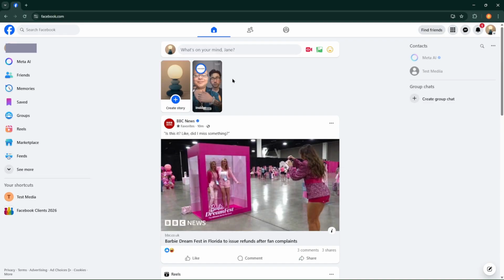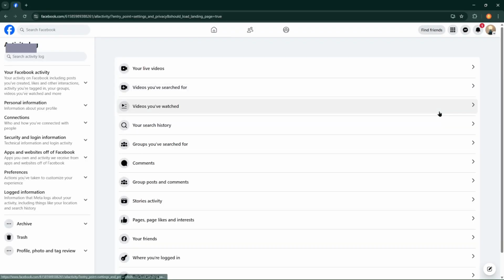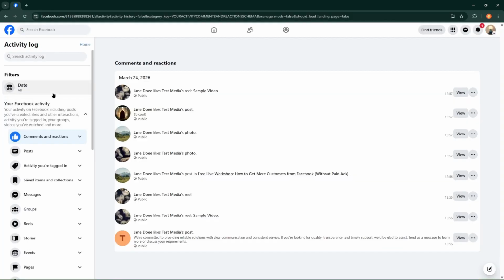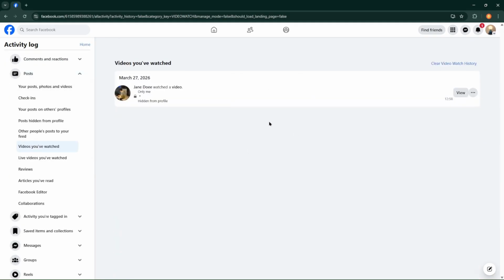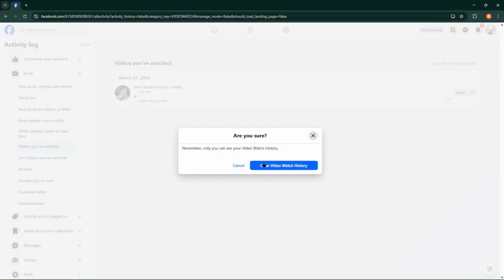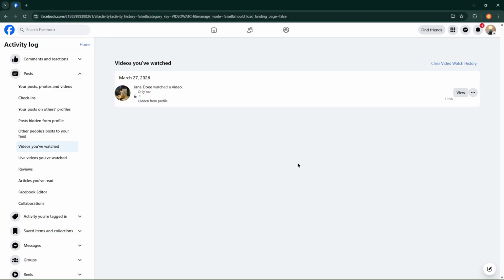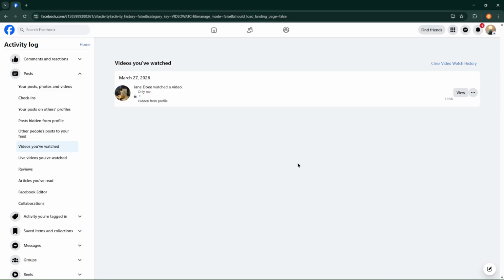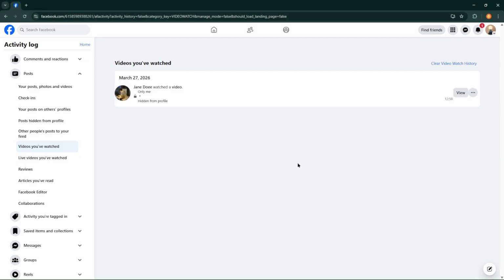How to Delete Watched History on Facebook (Step by Step Tutorial and Guide 2026-2027)